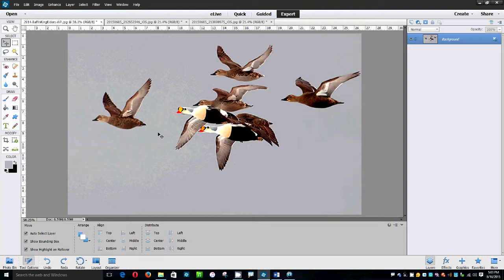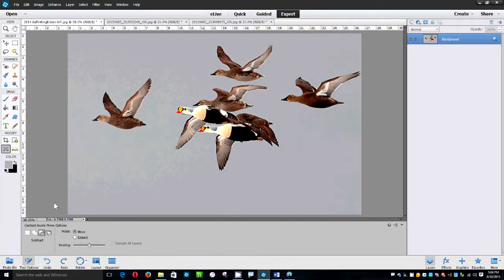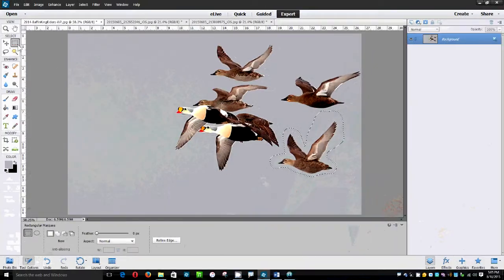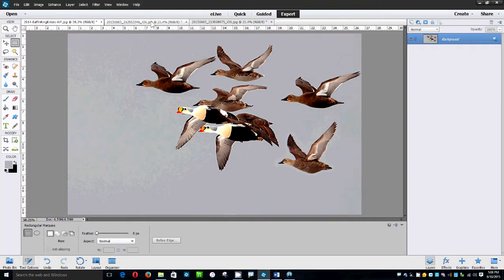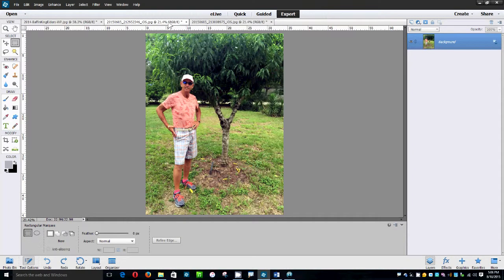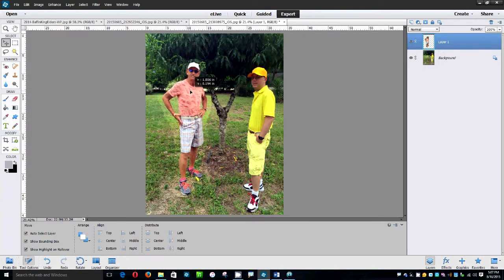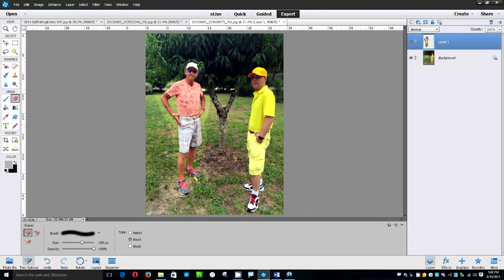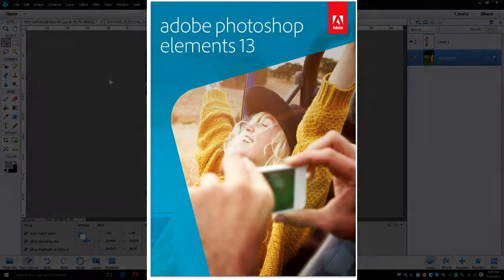Photoshop Elements Content-Aware Move Tool #003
Photoshop Elements Content-Aware Move Tool allows you to duplicate an object in a photo, or move an object from one part of the photo to another. A really simple and fun way to edit, move or duplicate.